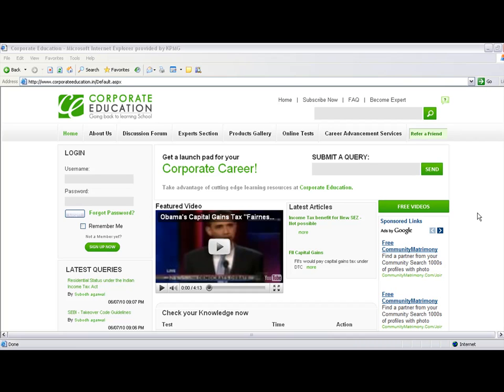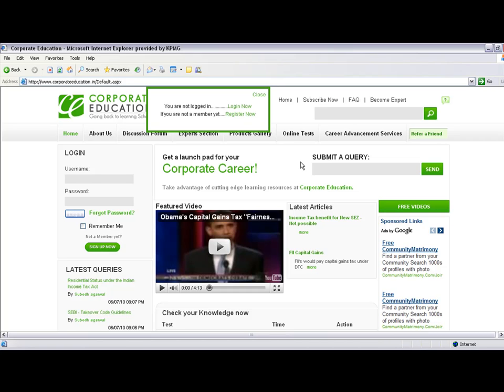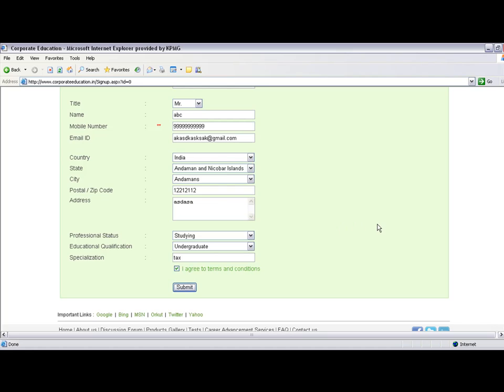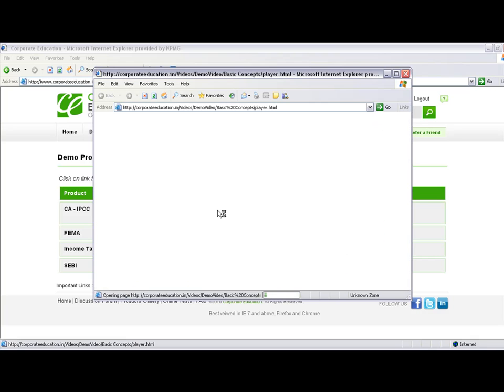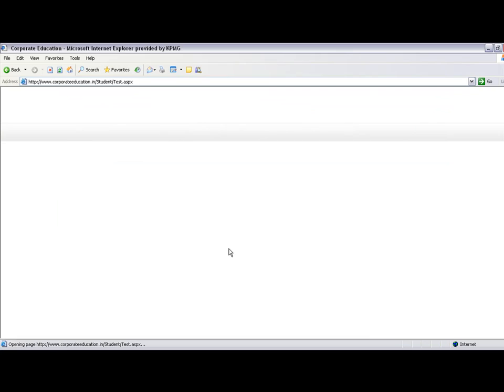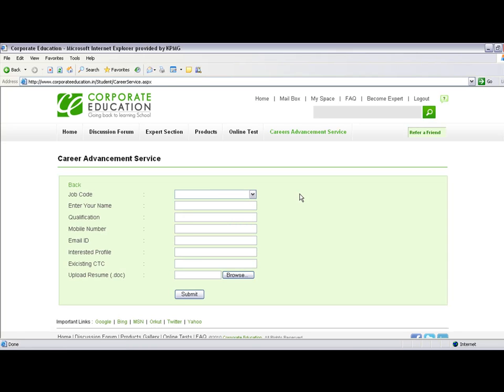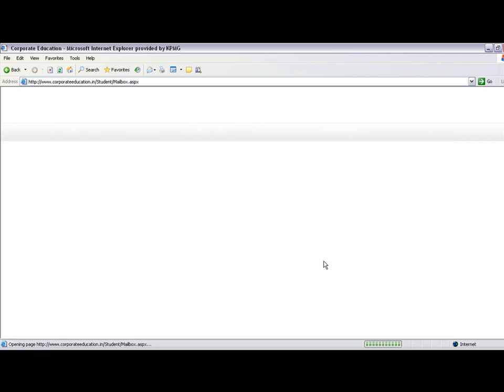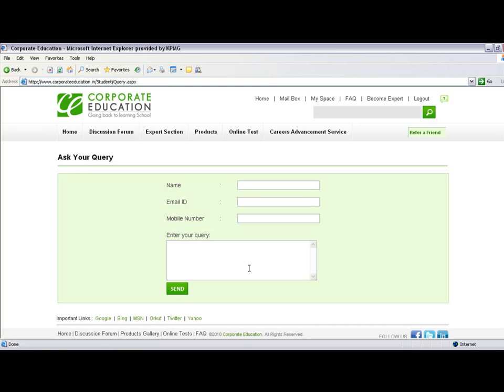Overview of Corporate Education.mp4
Overview of accessing Corporate education.in